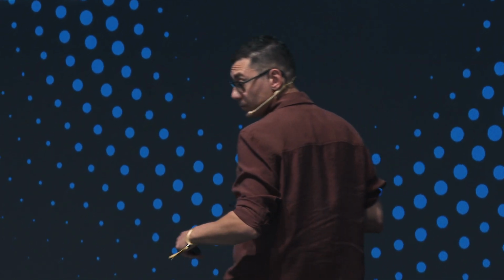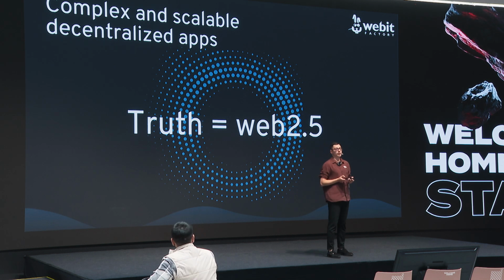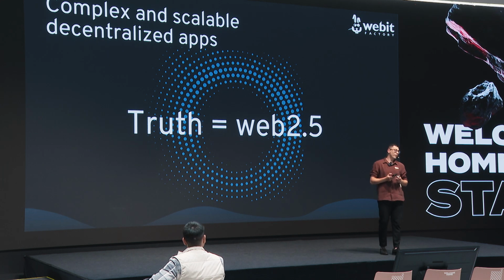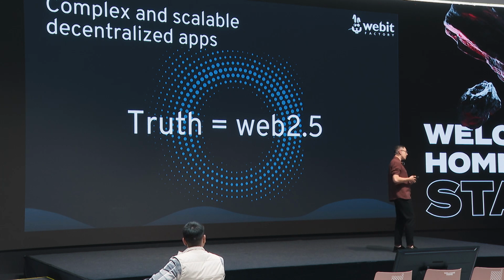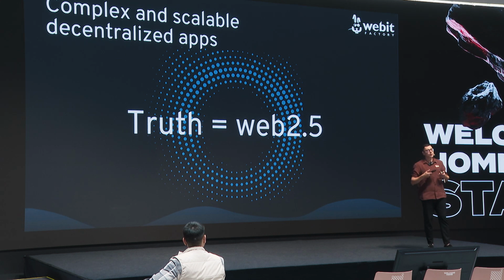Marius Drenea - 1 2 3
Join us for an insightful session with Marius Drenea. He combines a deep engineering foundation with business expertise. With +10y in IT as an engineer & entrepreneur, Marius co-founded WebitFactory & Hodlezz, and has been involved in the blockchain dev for +6y.

📅 Event Date: 8-9 May 2024
📍 Location: Bucharest, Romania

About NFT Bucharest:

NFT Bucharest is the biggest NFT Festival in Eastern Europe. In the era of digital assets, NFT Bucharest hosted the biggest conference in Eastern Europe and brought together 1000+ attendees from multiple industries, including tech, finance, gaming & art, to enjoy the mix & mingle between Web2 & Web3.